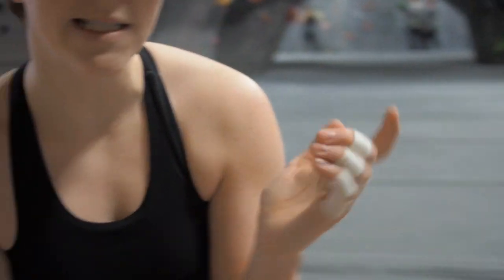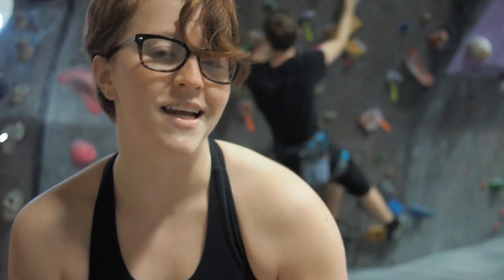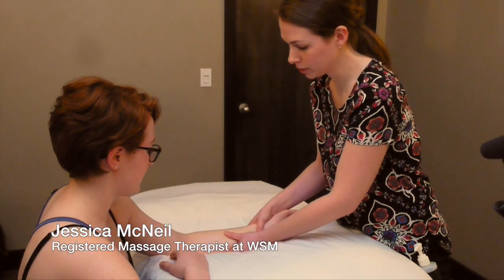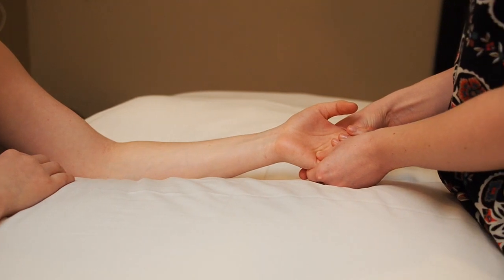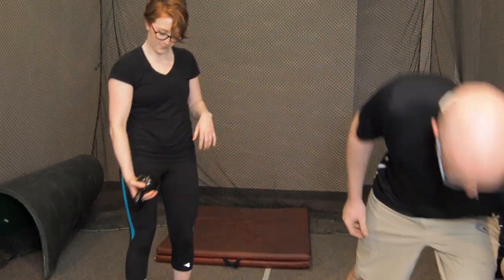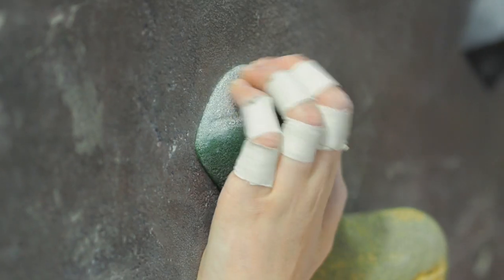Climber's Finger - Prevention and Management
Climber's finger is a common rock climbing injury involving the finger tendon pulleys. Typically the A2 tendon pulley is stretched or torn, resulting in pain and weakness with flexion. Learn about finger tendon injuries and management with a local rock climber and medical student.

Created at the Waterloo Sports Medicine Centre by:
Dr. Robert Lee, MD
Laura Pellow, Medical Student

Thanks to:
Jessica McNeil, RMT
Charles Warman, PT
Andrew McGuire, Medical Student
Waterloo Sports Medicine Centre
Grand River Rocks